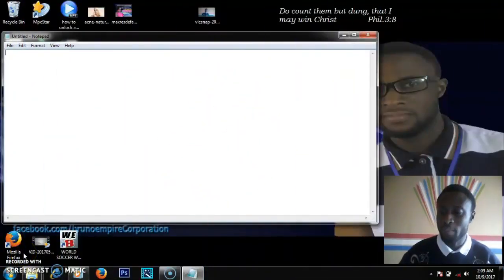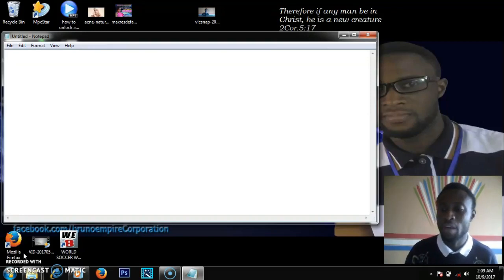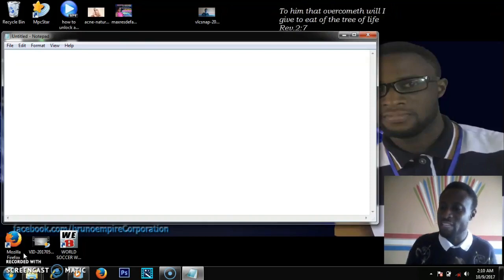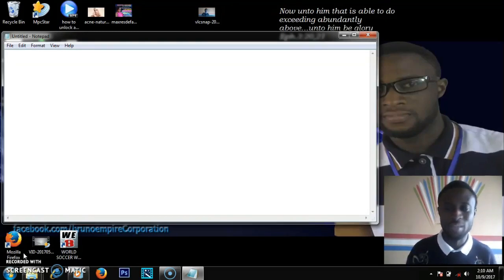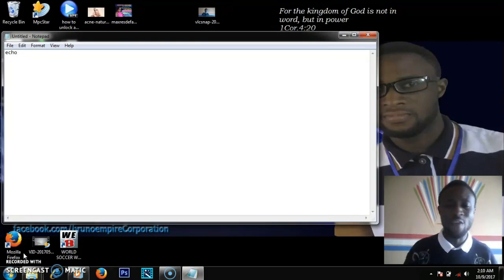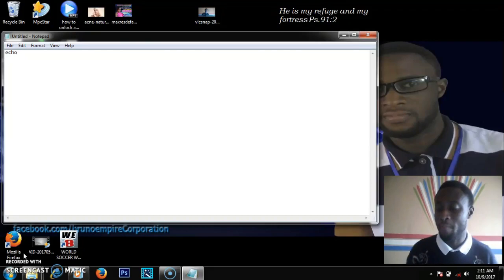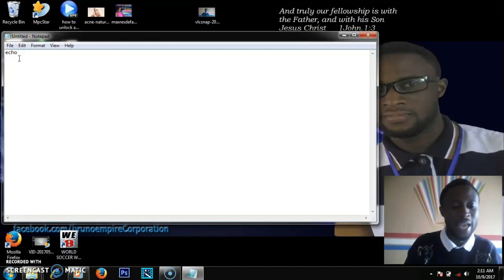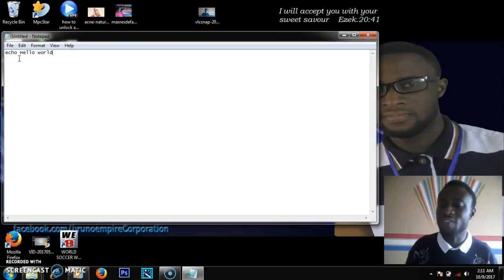Real Batch Programming tutorial 1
Watch how batch programming is made easy,simple,clear and fantastic by Bruno Empire I.T Solutions